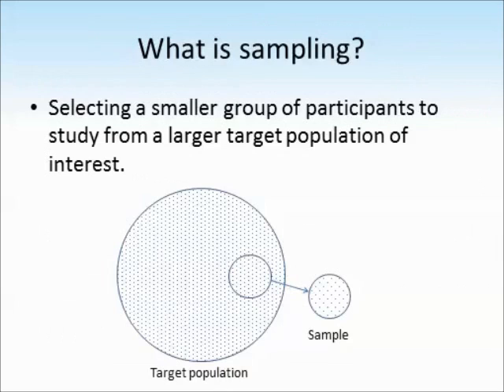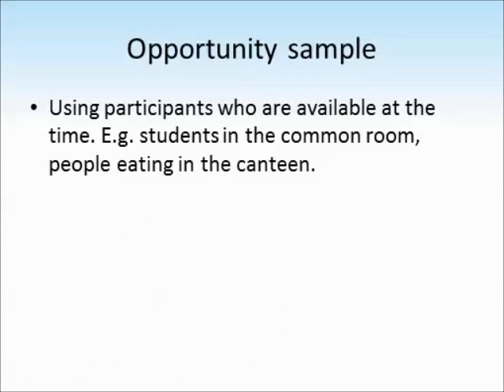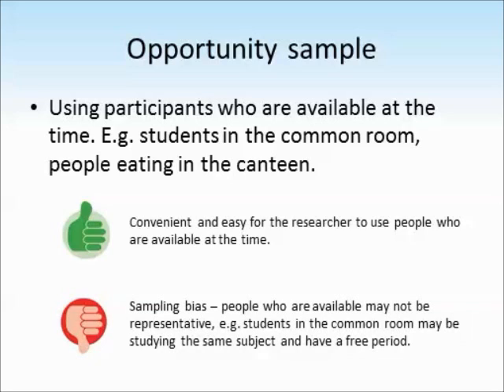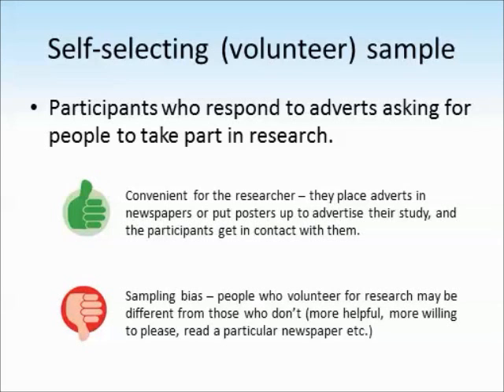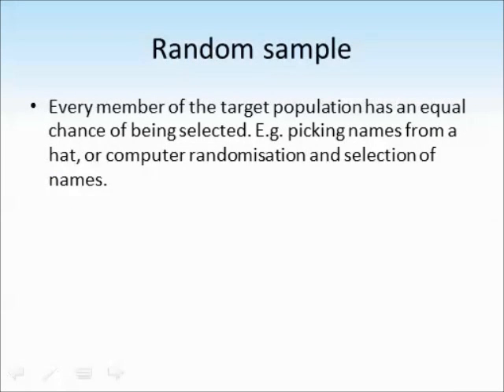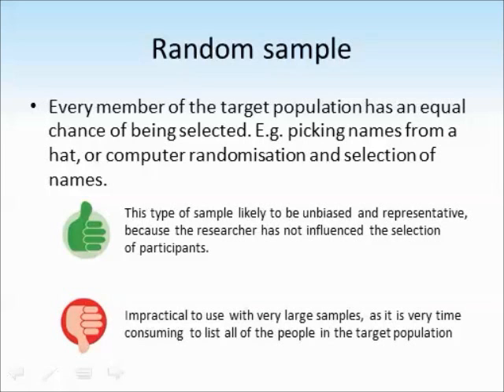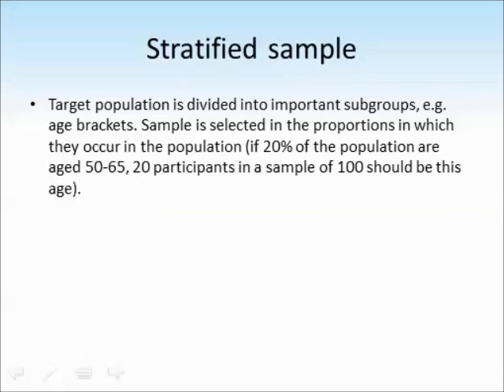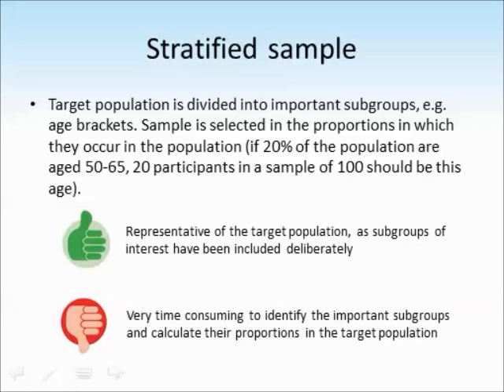Sampling methods in psychology tutorial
Narrated slideshow tutorial about sampling methods in psychology. Covers volunteer, opportunity, random and systematic sampling.

Further reading:

Textbook pages 98-99 (orange Hodder book)